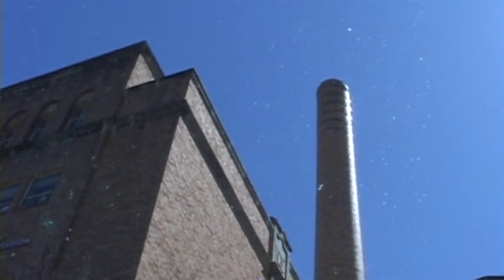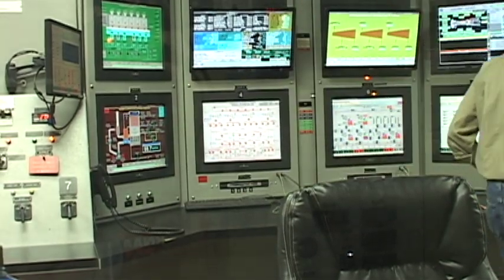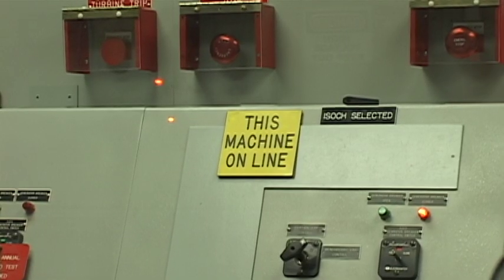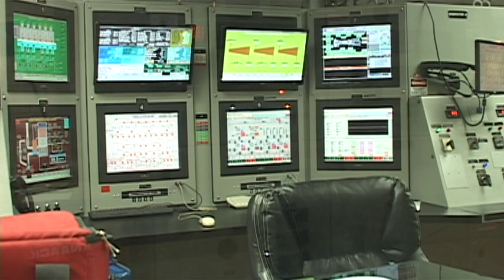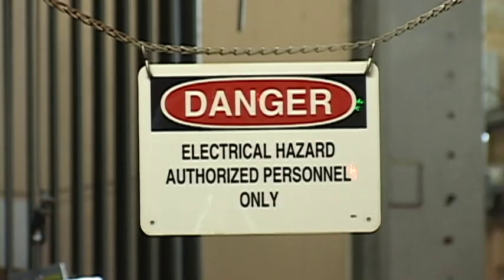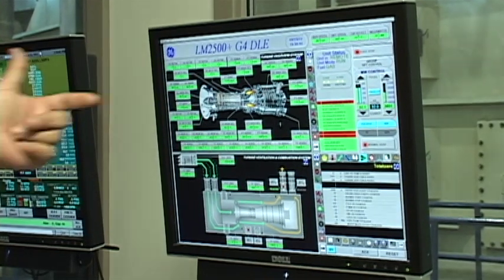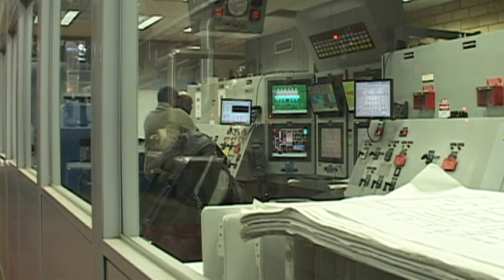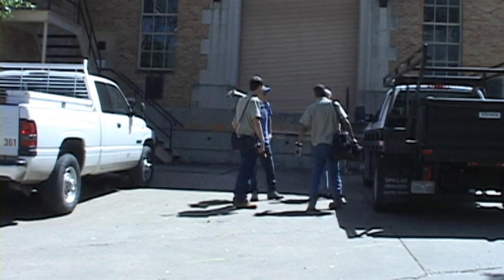UT Power Plant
A broadcast journalism student's story on the power plant at The University of Texas at Austin.